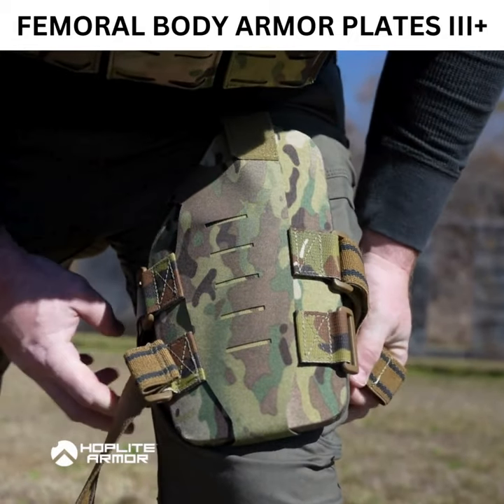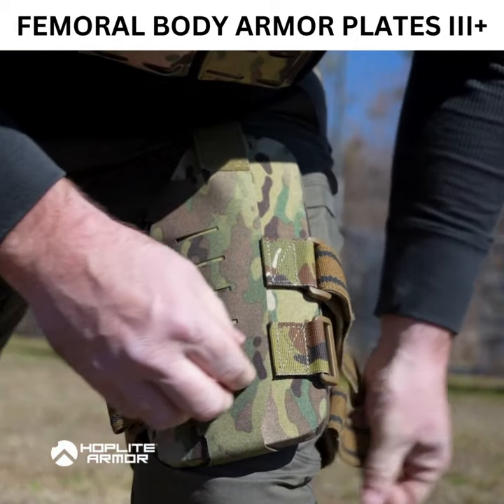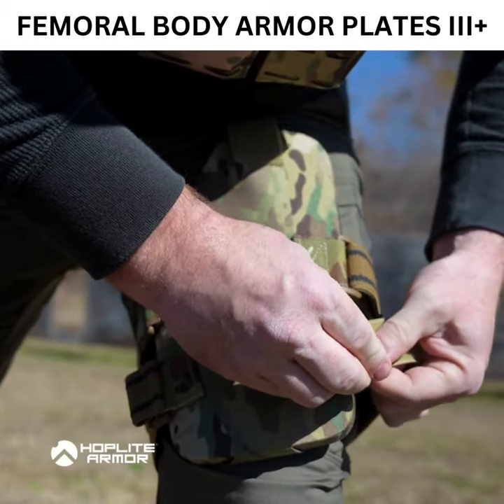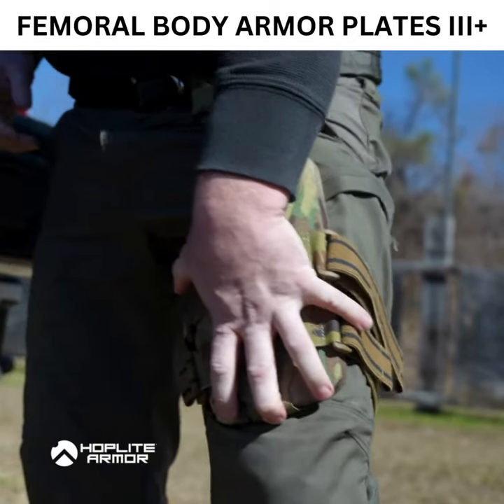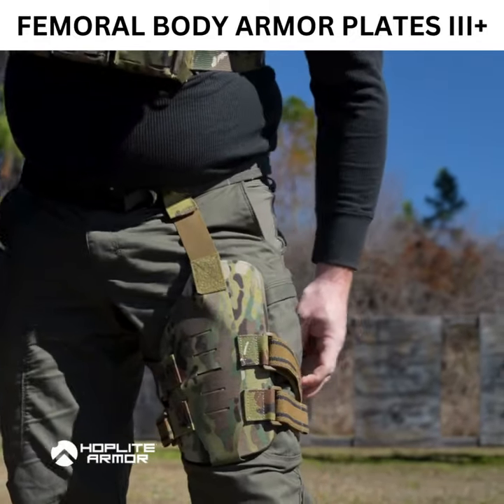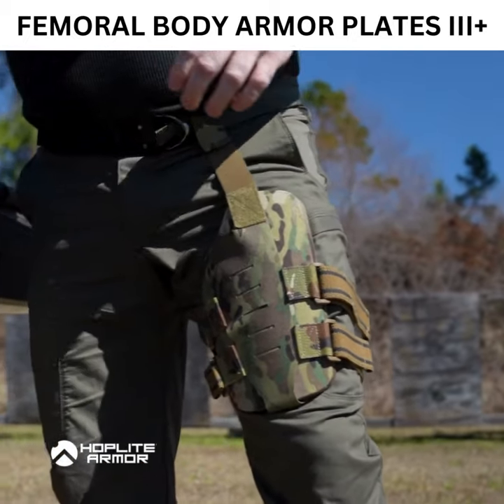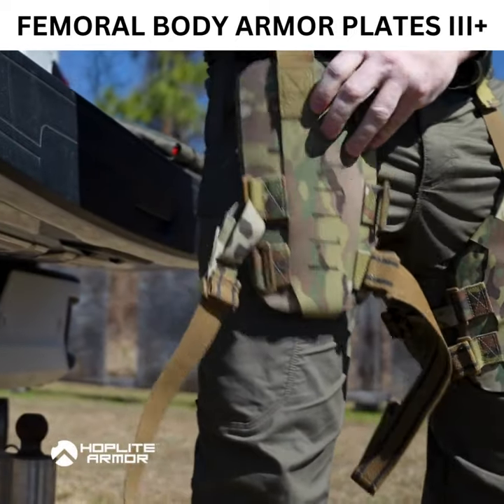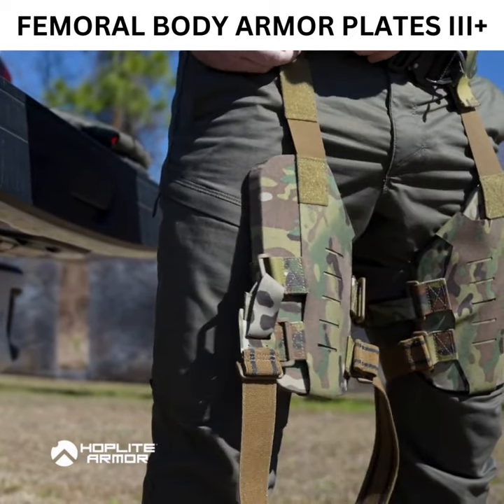HOPLITE ARMOR FEMORAL BODY ARMOR PLATES- III+ (19520)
Hoplite Armor is the world leader in advanced body armor design and our New III+ Femoral Plates are no exception. Designed to provide frontal protection to the femoral arteries, a common source of life threatening injuries. Use in conjunction with our Hard Armor Shoulder Plate system in order to maximize protection to the extremities.

Multicurve shapes match the geometry of the human body in order to maximize surface area contact thereby reducing wear stress and fatigue, allowing the system to be worn for long periods of time in any environment.

The unique laser cut carrier design is made using Squadron polymer laminate fabric resulting in an extremely durable, simple, lightweight plate carrier system. The minimalistic design prevents tenting on the backside of the plate in order allow for a seamless fit.

Can also be worn under clothing using standard compression fit Football Pad Girdles such as the one shown in our image carousel. We strongly recommend this carrier type for use in a concealed armor configurations.

Lightweight and highly ergonomic, this system attaches to a standard 1.75” MOLLE battle belt allowing the system to move with the wearers body without hindering the natural range of motion. 1 vertical support and 2 lateral elastic supports comfortably maintain the position of each plate even under the harshest conditions.

Lightweight, only 1 pound per plate
Thin plates, less than .6" thick
Kit includes 2x 6"x10" III+ Hard Armor Plates and Carrier
Highly ergonomic, designed in 3D to match the geometry of the human body
Made from Buoyant polymer armor materials
Protects the lower extremities against frontal impacts
Stops a wide range of rifle ammunition (Level III plus 7.62x39 MSC)
Multi-hit, edge to edge protection
Zero spall, polymer armor absorbs rounds on impact
Made in the USA by LTC exclusively for Hoplite Armor
Some popular sizes/items may require a 4-10 week lead time.

Rounds Defeated:

Weapon Ammunition  STRIKING
VELOCITY ft/s STRIKING
VELOCITY MS
Rifle FN FAL 7.62x51mm-M-80Ball 2780 847
RifleAK-47 7.62x39mm-M1943PSBall 2380 725
RifleAK-47 7.62x39mm-FMJLeadCoreBall 2380 725
RifleM-16 5.56x45mm-M193Ball 3180 969

Question? Call 855-ARMOR-01